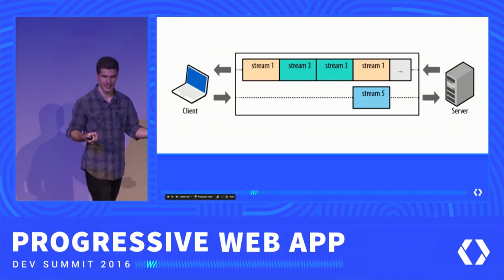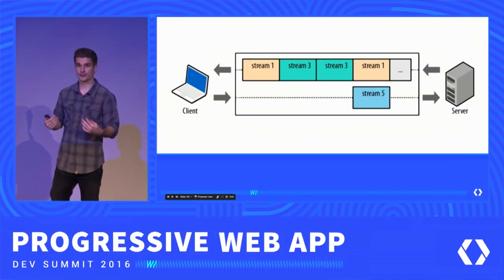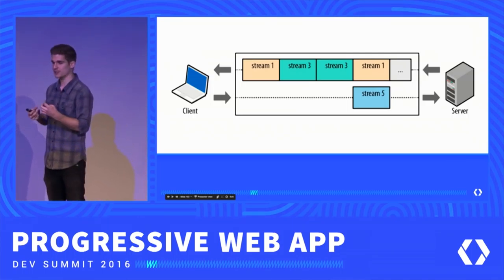Summit Report: What do I need to know about HTTP2? (Progressive Web App Summit 2016)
Rob sits down with Surma from the Chrome team to discover how HTTP/2 improves upon the current HTTP standard.